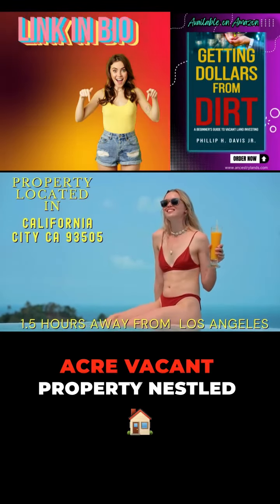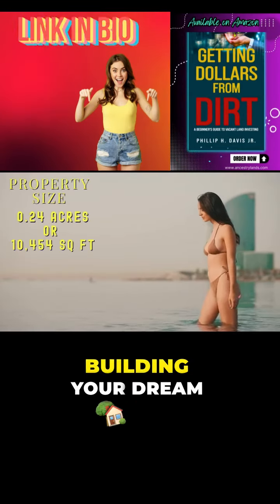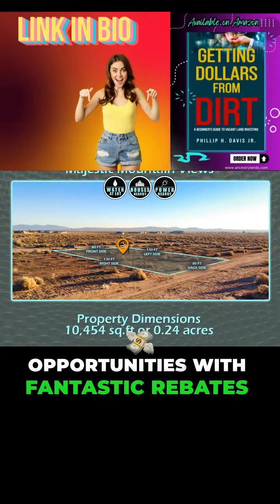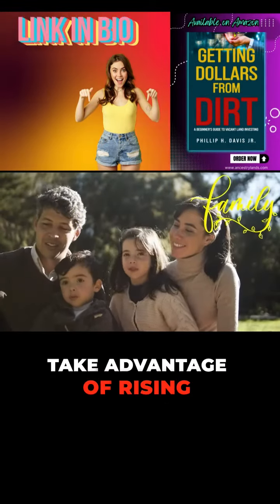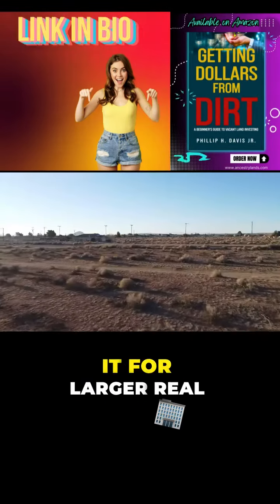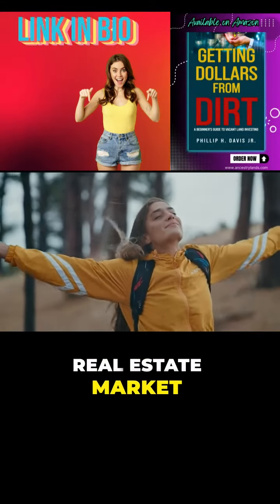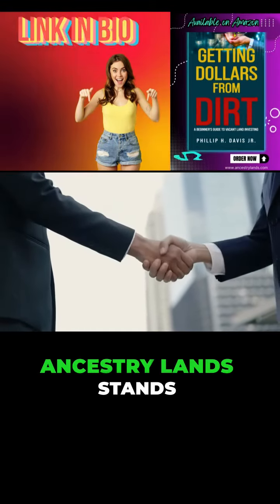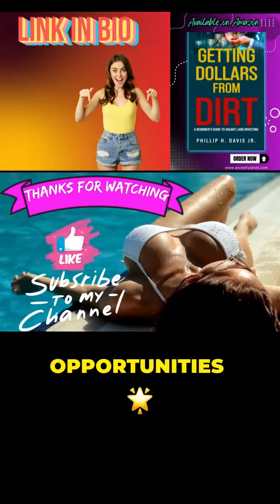Unleash Your Dream Land's Hidden Potential - Open the Door to Endless Possibilities - Ancestry Lands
To Learn more about Land Investing or to Understand Real estate (see below)

Located in California City, CA 93505 (About 1.5 hours Northeast of Los Angeles) 0.24 acres with Water  at the lot. Power is feet away Power via Socal Edison or you can elect for Gas via Socal Gas. Lot has commercial uses and Agricultural as well. Raise animals and build your residence.

Please Help Us Offer more Amazing Properties by Giving this Video a (thumbs up) 👍🏼, Leaving a Comment, Subscribing to our Channel, Clicking the Notification 🔔 & Sharing this Video with Everyone You Know. Thank You & God Bless!

No Interest or Credit Checks. Easy Cheap Land Priced 50-80% Below the Competition

Phillip Davis, owner of ancestrylands.com sell land all across the Southwest at wholesale prices. Our mission was to give everyone an opportunity to own land. Land ownership should not be reserved for just the “Wealthy.” We offer our customers land below market value either by a discounted cash price or low down payment financing plan with monthly payments less than a car payment..

We search America for the best raw, residential land we can find to suit our clients’ needs, be it for investment, a new home or that special place to get away from the rest of the world for a while.